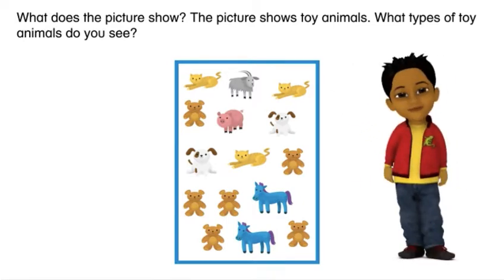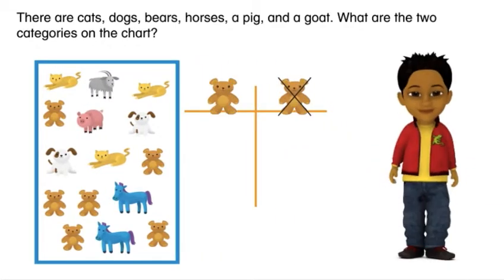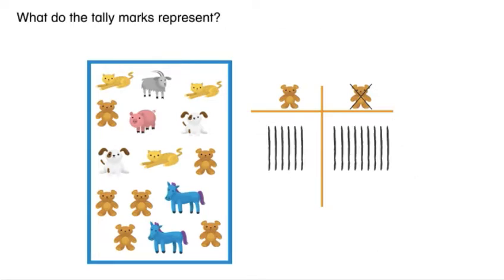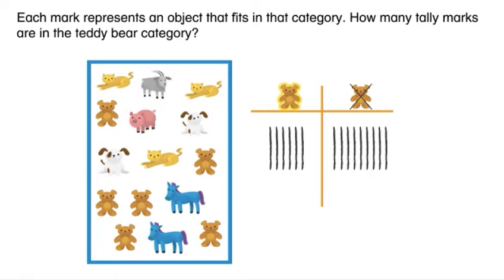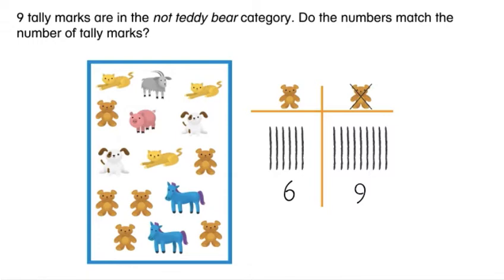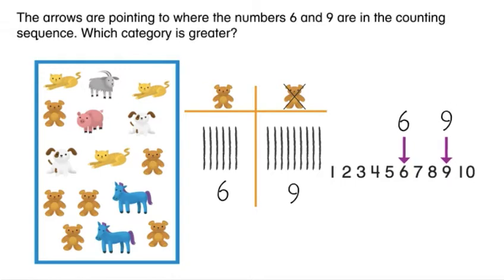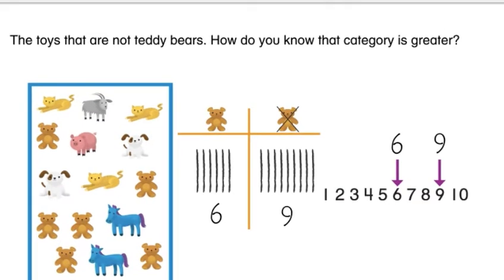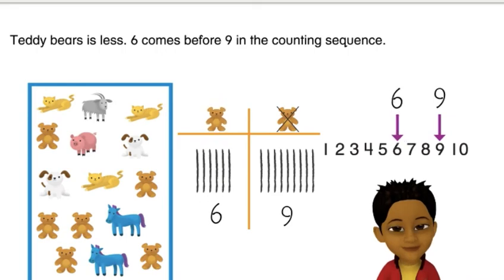Math Envision English Lesson 5-3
Sort the Categories by Counting: Visual Learning